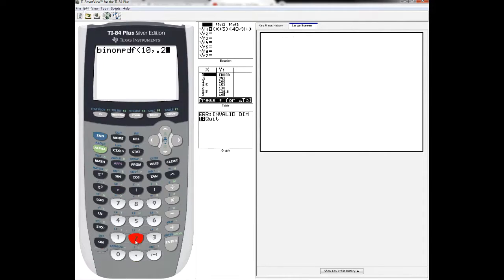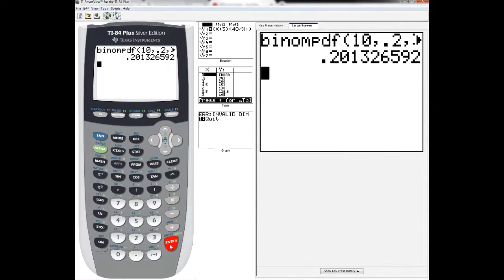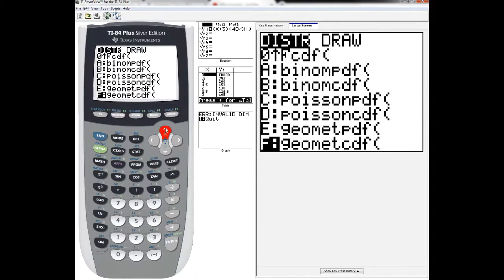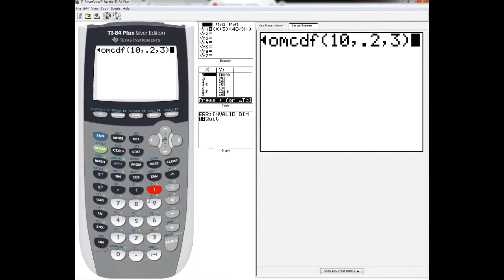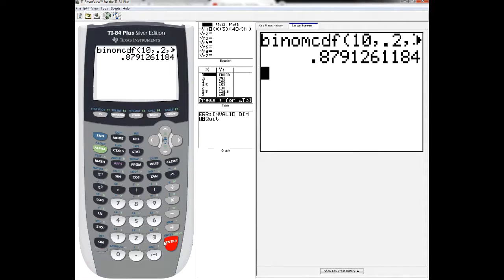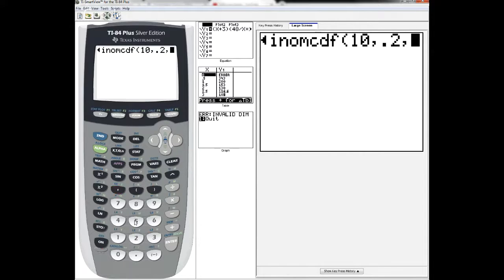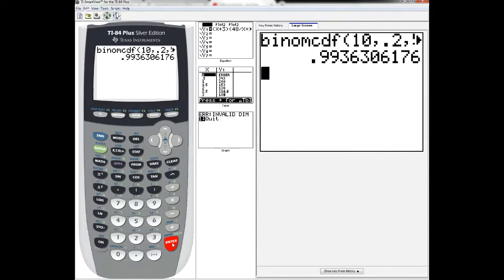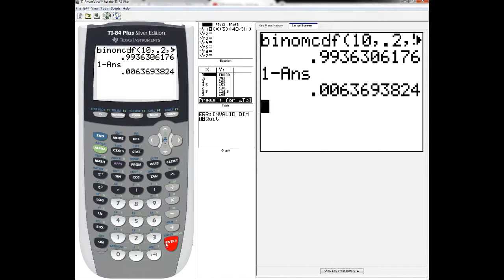binomial pdf and cdf